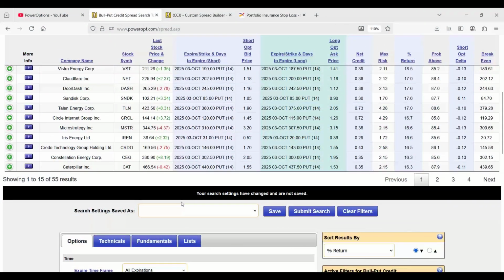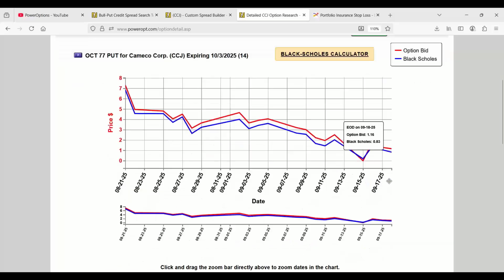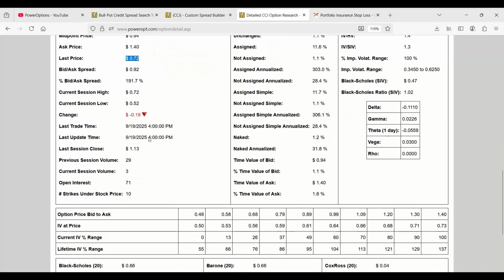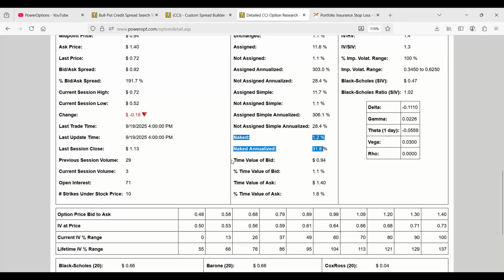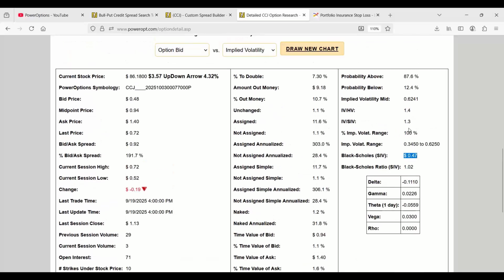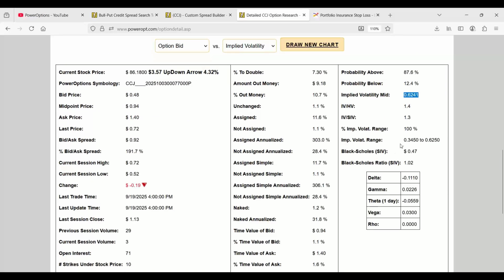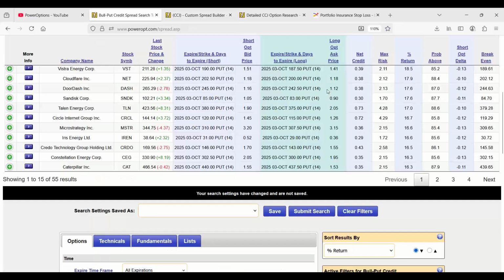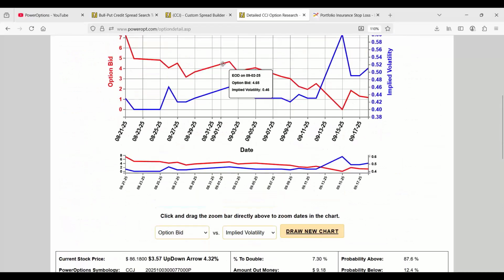Using the Option Research Tool (Historical Charts, Theoretical Models & More!)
David (Follow Up):  Check the Black-Scholes for proper pricing... '

In our first conversation we discussed what our mid-point price might be on a wider Bid-Ask spread position.  With David's follow up comment it gives us a great opportunity to illustrate the enhanced data on the Detailed Options Research Tool on PowerOptions!

We walk through the Historical Chart of different options data on the Research tool, an overview of all the other data for that individual option shown on the page and comparison of the Black-Scholes, Barone and Cox/Ross theoretical values available on this powerful tool!